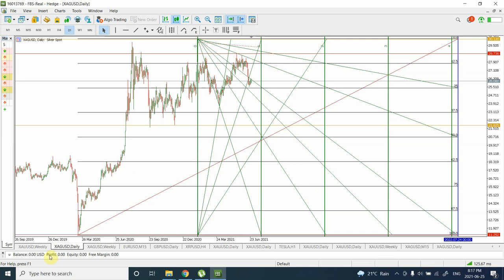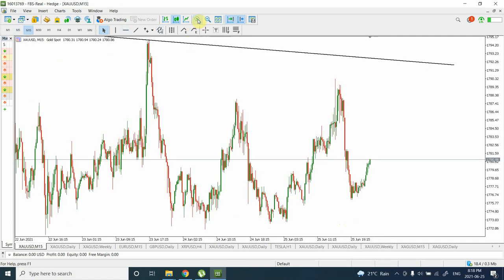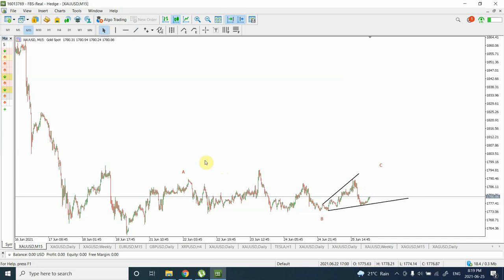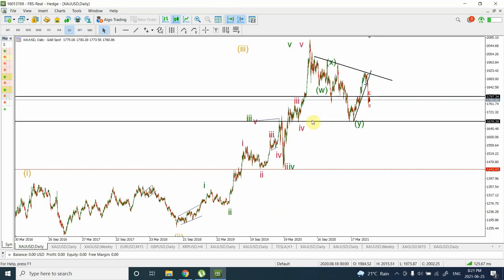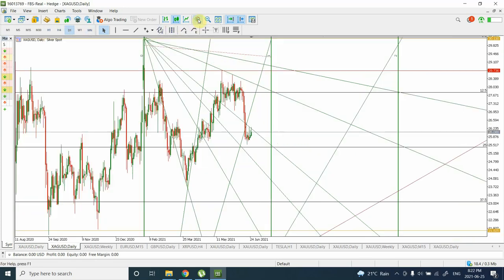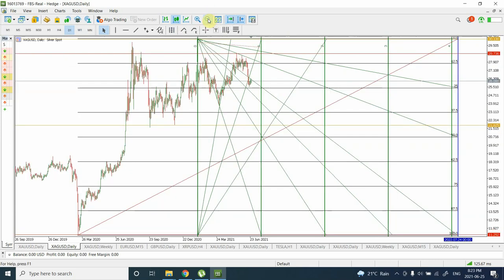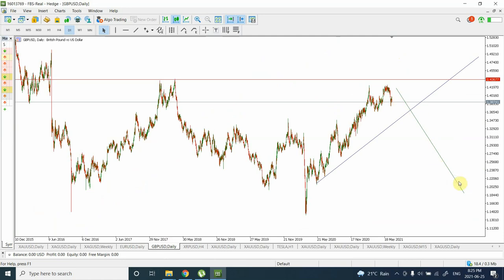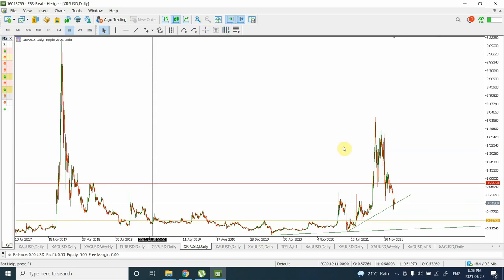Elliott wave analysis of GOLD | SILVER | and FOREX | JUNE 28 to JULY 2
Gold has been moving sideways , in my analysis if it is accumulation or distribution. Some very strong price movement is expected in Gold, Silver and forex pairs.
Thanks